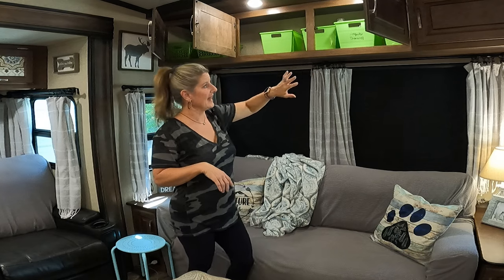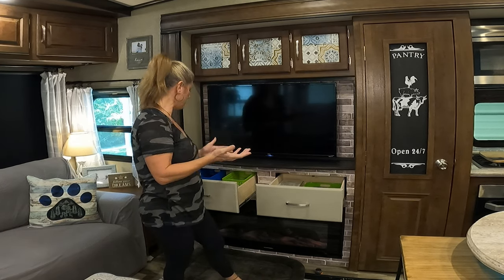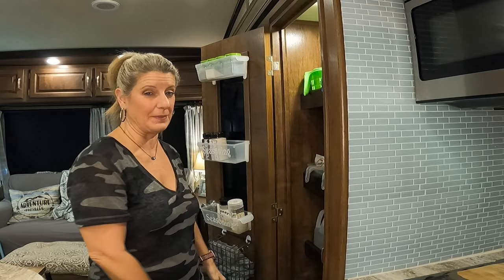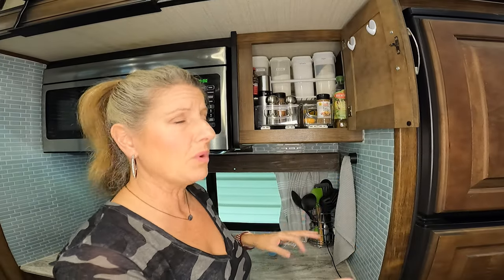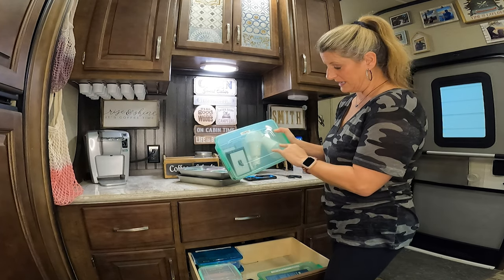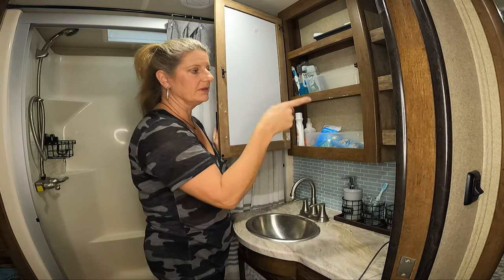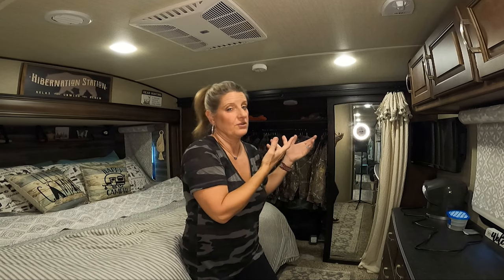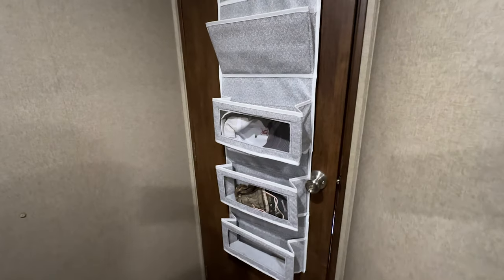RV Organization - Full RV Tour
Amazon Store Front

If you need to send us anything you can send it to
Gardendale AL 35071

Premier Pro